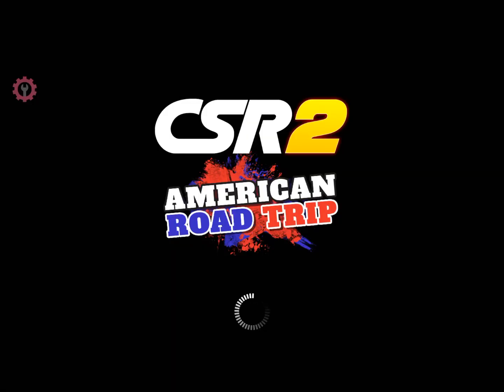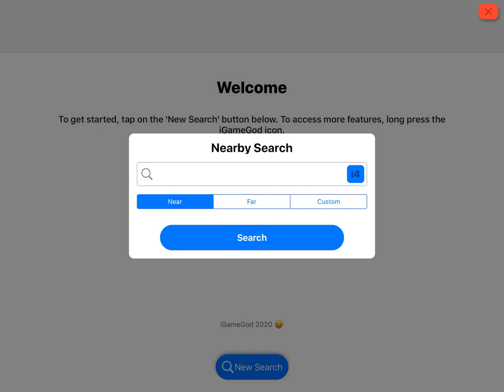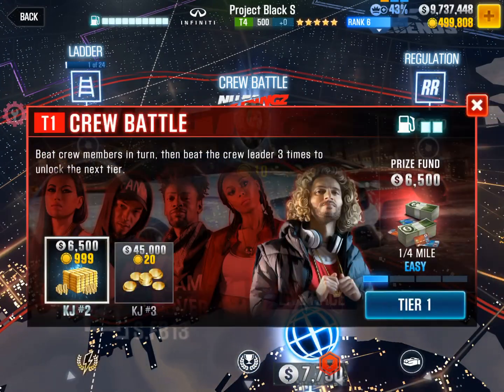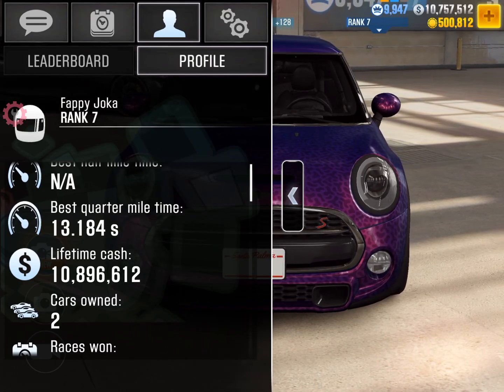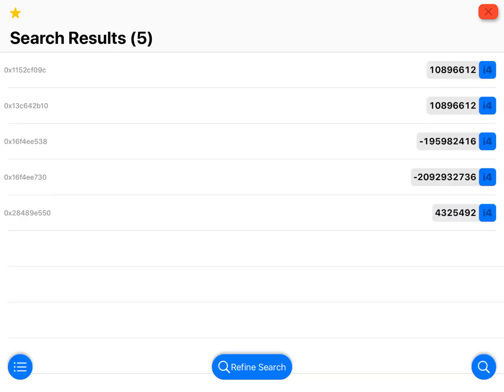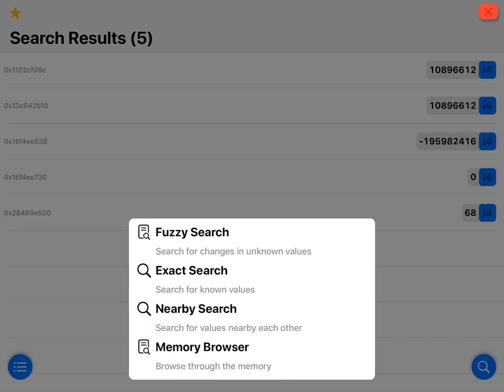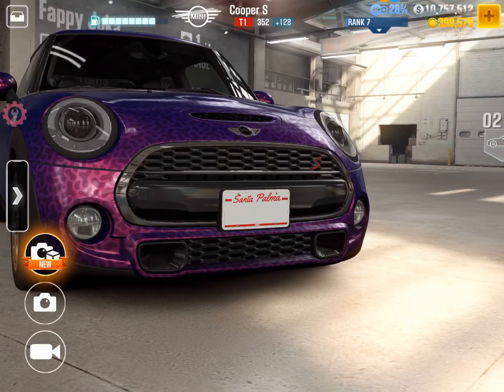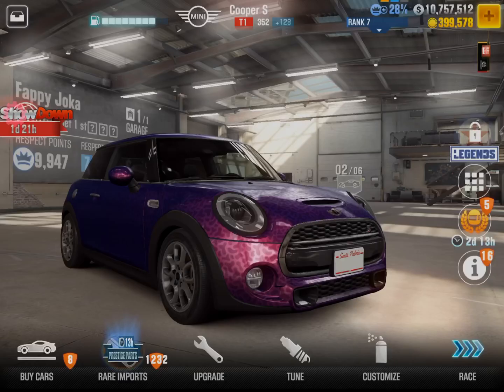iGameGod Showcasing, CSR 2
- Today, I am showcasing how to use iGameGod, while using CSR 2 as an example.

- You do need to be jail broken to use or get iGameGod. The Cydia repo is

- Thanks to iOSGods and the great tools and cheats.